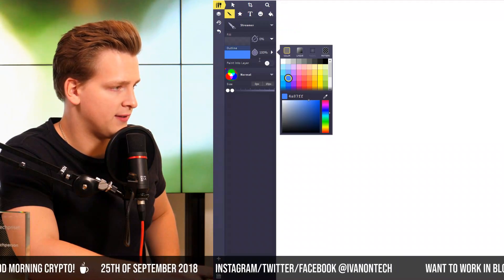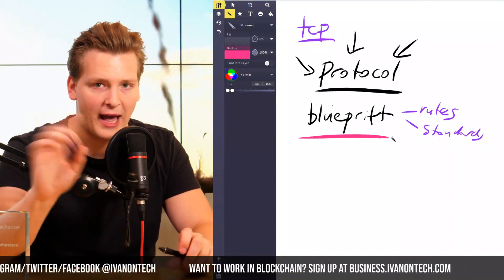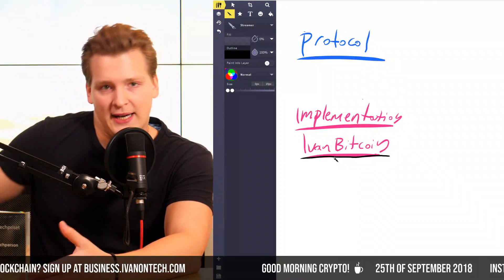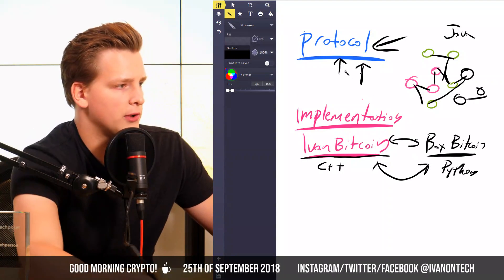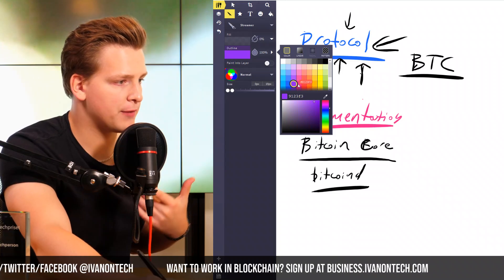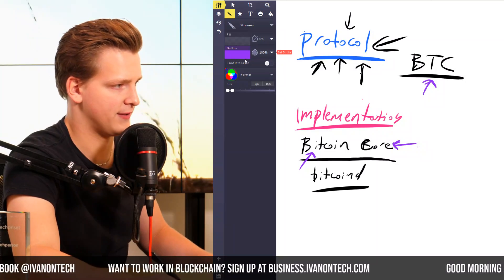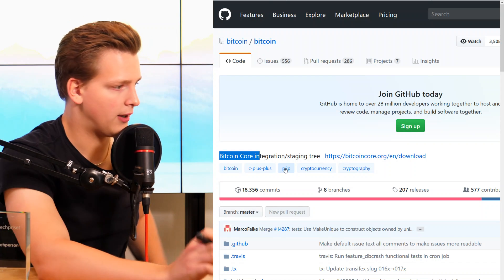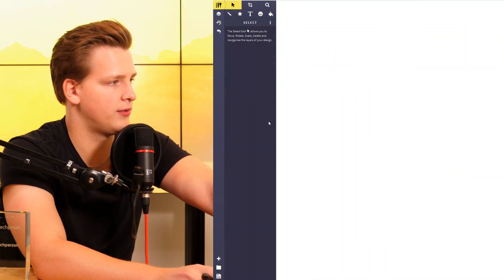Bitcoin CORE is the Correct Name? Hard Core Truth